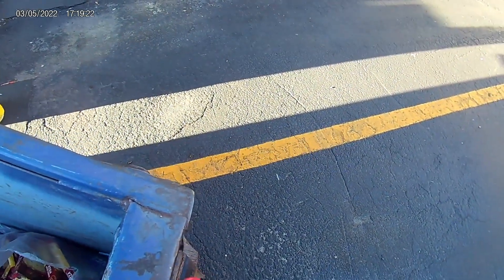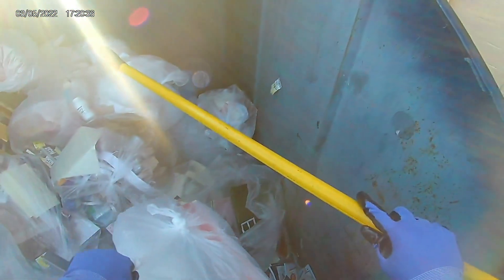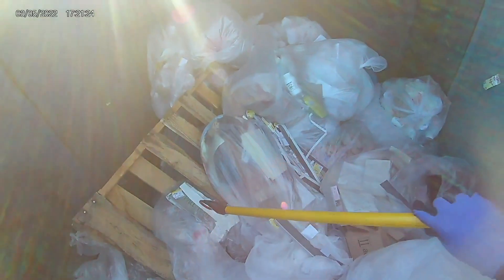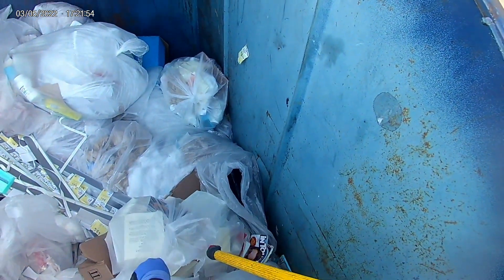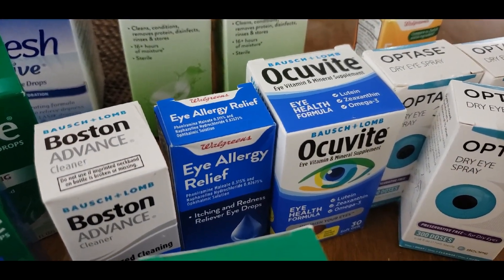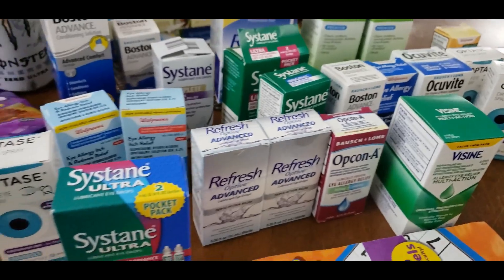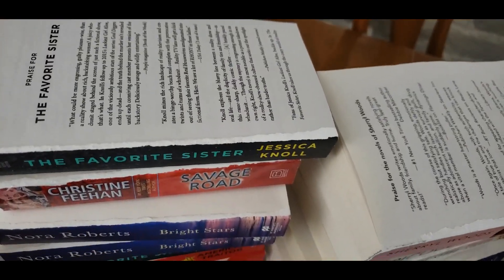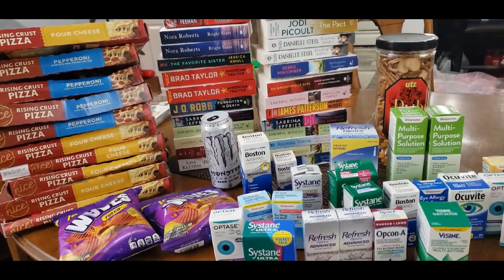HUGE AMOUNT OF PIZZA SAVED FROM THE DUMPSTER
Follow along and see what we found Dumpster Diving today.